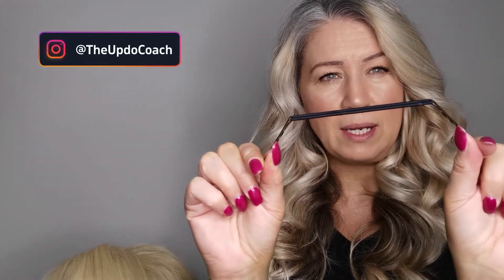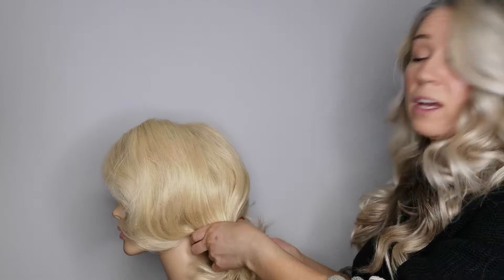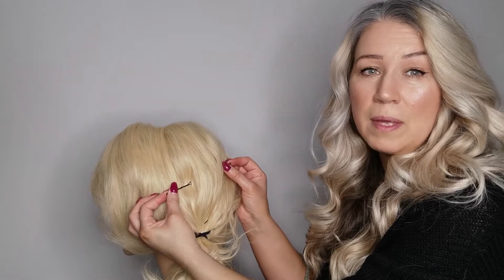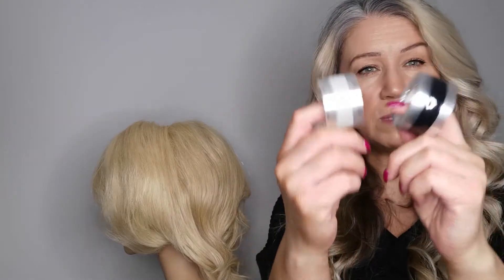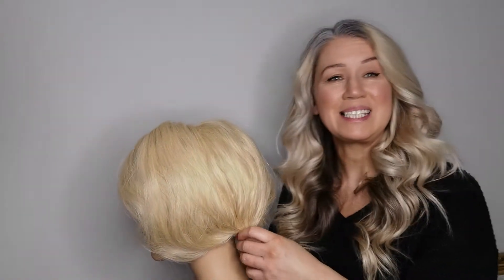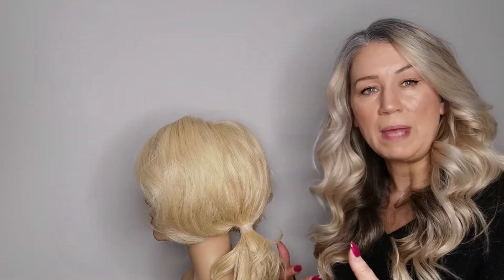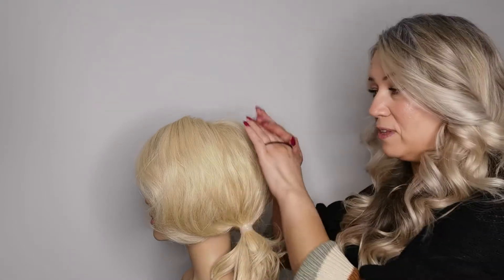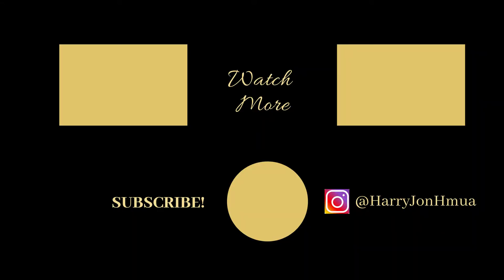HAIR BUNGEES - STOP using them in updo's!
Hair bungees are great - don't get me wrong but in todays video, i'm explaining my hair-up tip, why bungee cords are not ideal in updos.

My mission is to give you hairup tips to change the way you think about wedding hair up or event hair, think about customer care to reap more rewards from what you create with hair-up, getting you more reviews and repeat bookings because you created a comfortable, long lasting updo that will leave a bride feeling confident because your hair up lasted until the next day!
PRODUCTS USED:
Stylr Pro - The Wrap

Drop me an email and let me know what you need to achieve with your hair transformations and business.